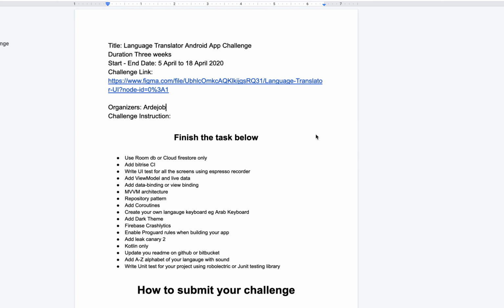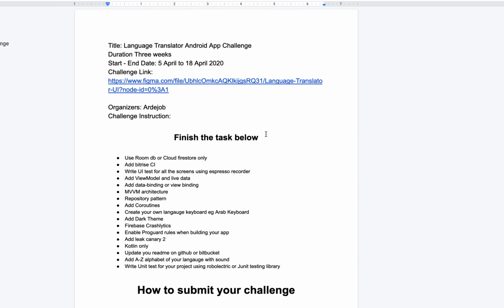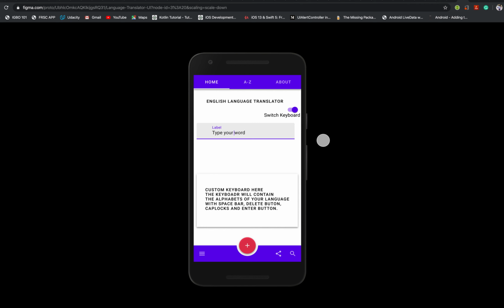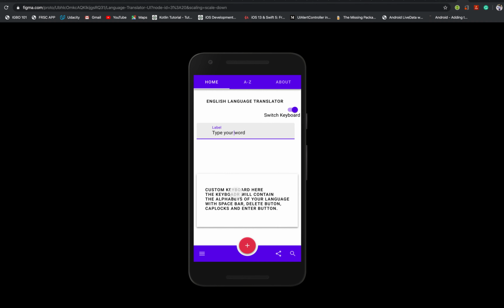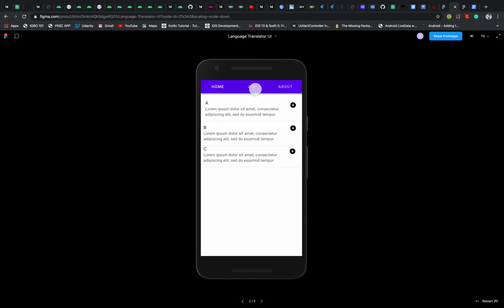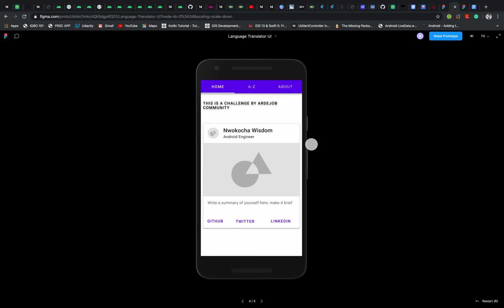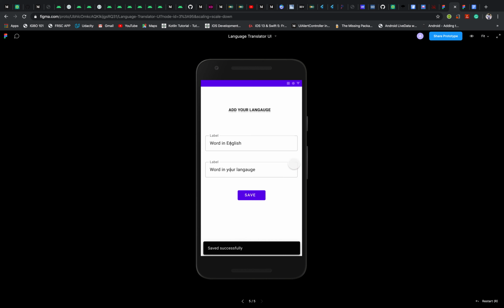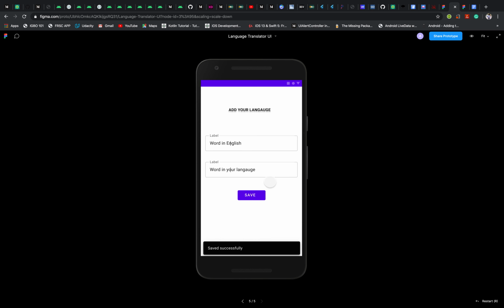Language translator Ardejob Covid-19 Challenge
Android app challenge to keep developers busy during the stay at home period.